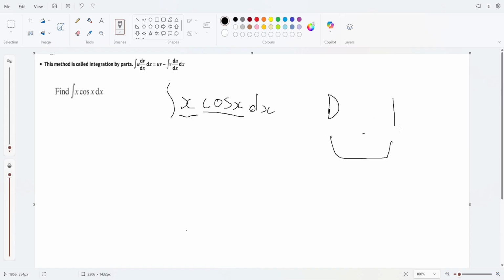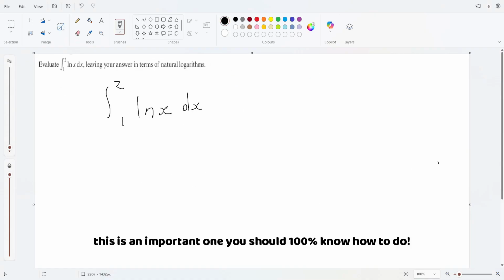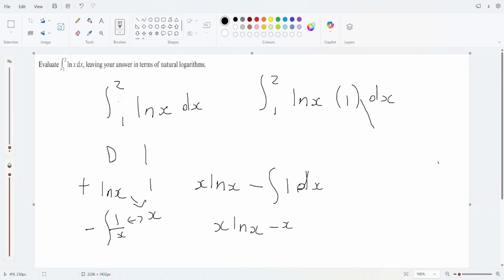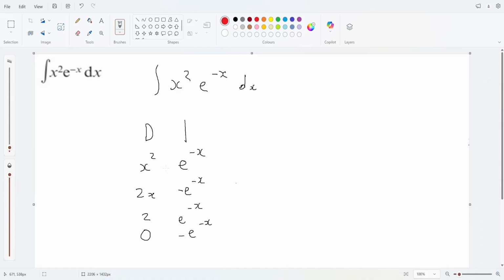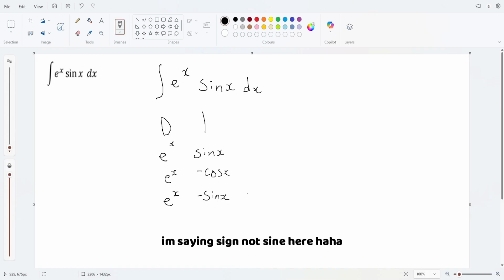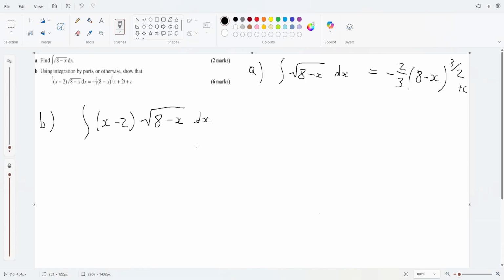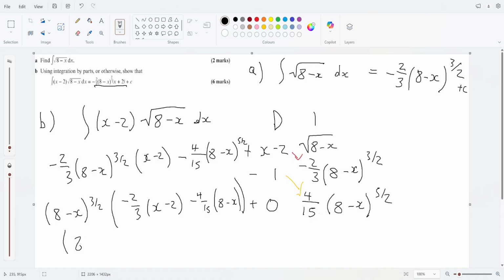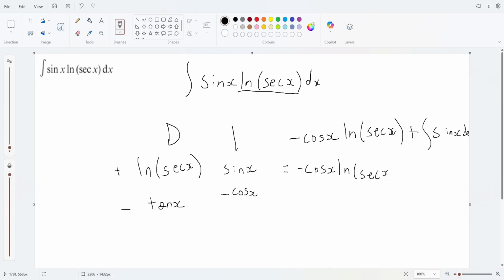Integration by parts using the DI/Tabular Method | Pure 2 Chapter 11 Edexcel A-Level Maths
Chapters:
00:00 Question 1
02:29 Question 2
04:35 Question 3
05:25 Question 4
06:31 Question 5
08:51 Question 6
12:05 Recap